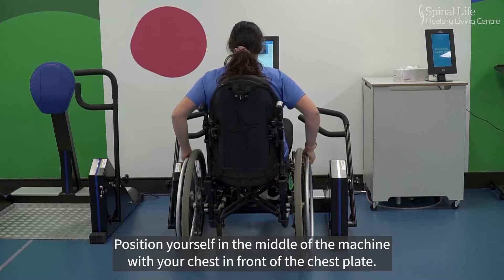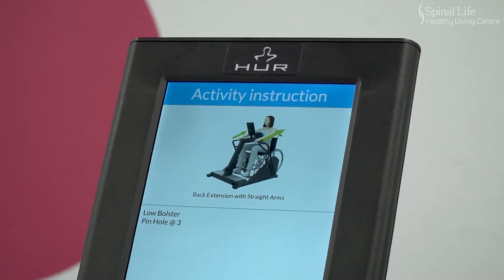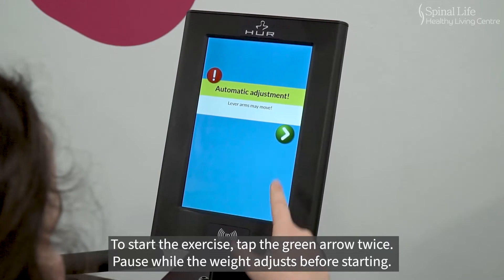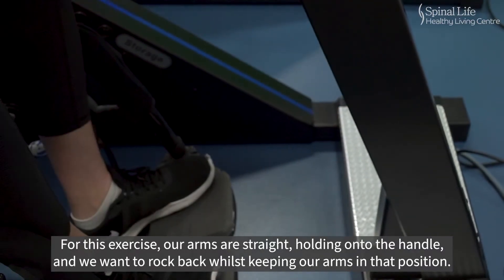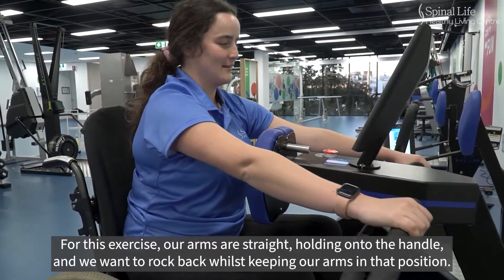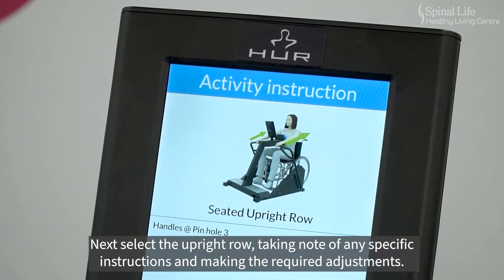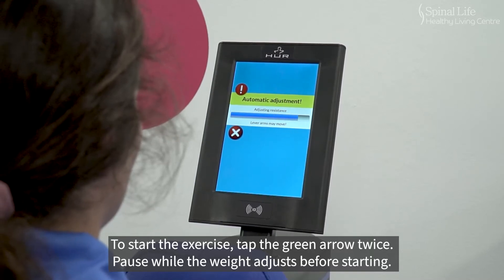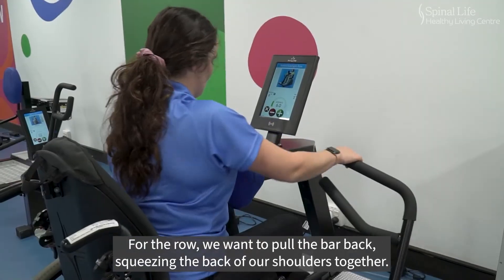HUR seated upright row and back extension machine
Instructions to use the HUR seated upright row and back extension with straight arms machine.